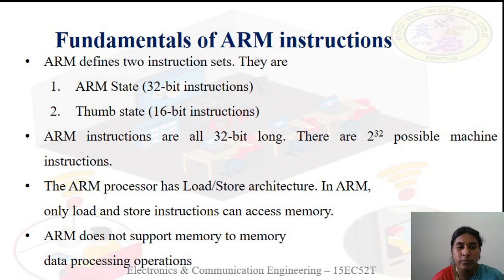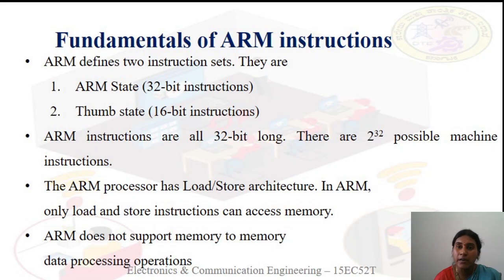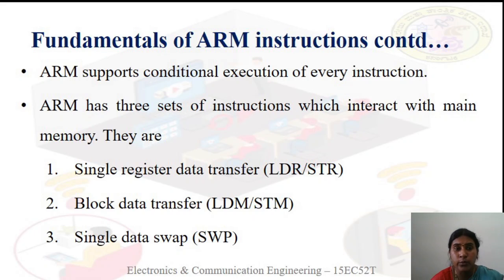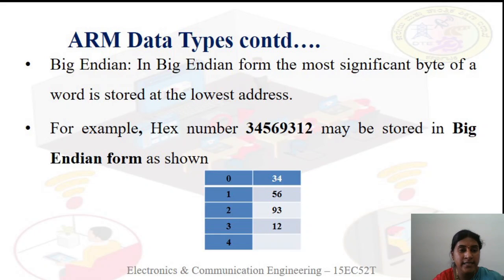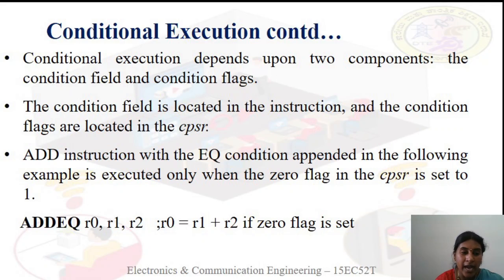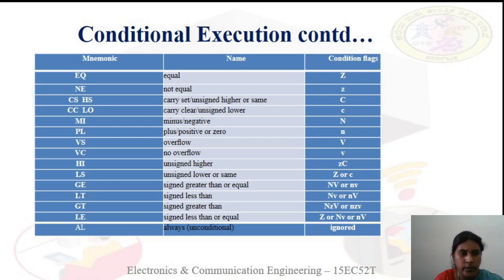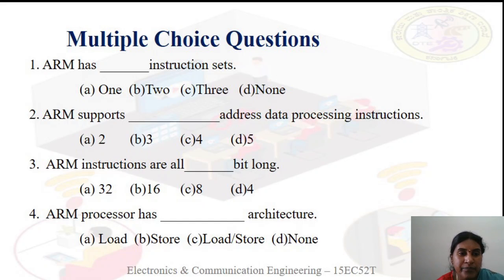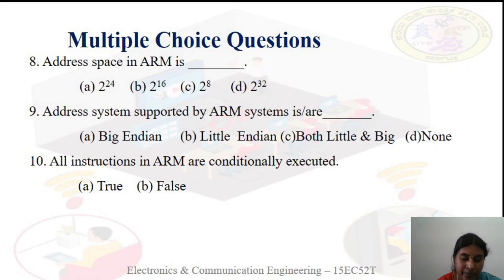EC 15EC52T U2 S1 VID